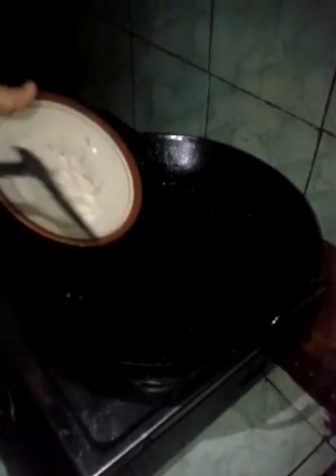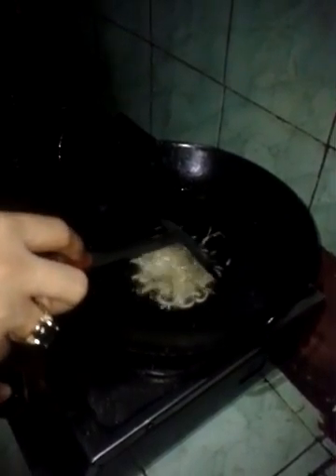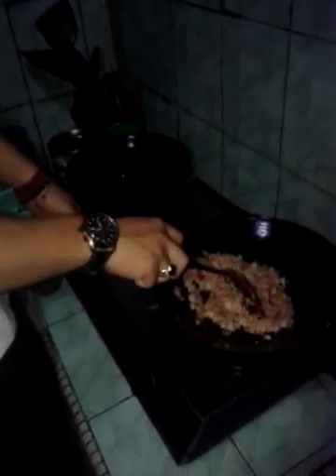Fried Rice by reza khadafi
Jurusan Administrasi Bisnis 2D Politeknik Negeri Bengkalis 2015
English 2